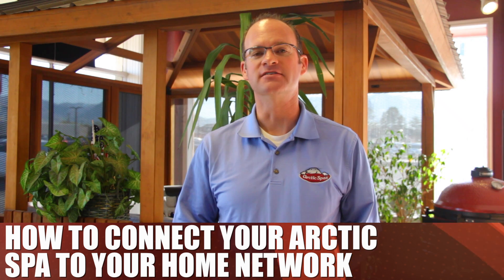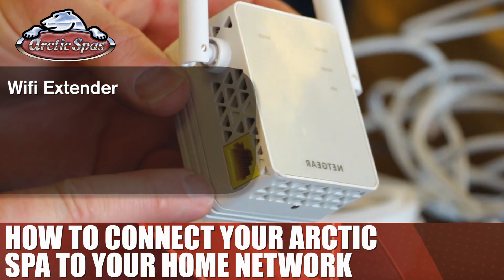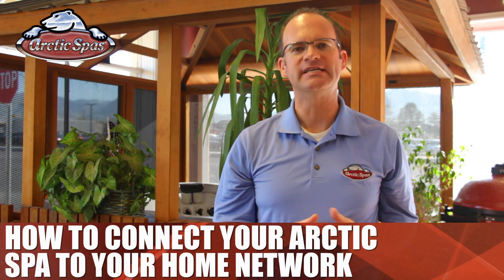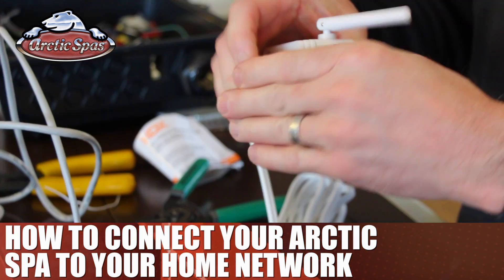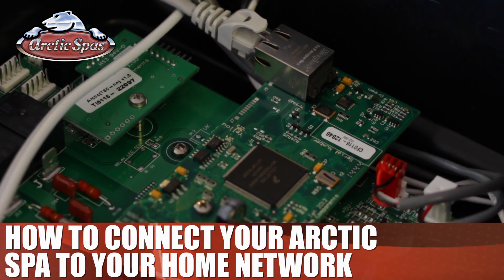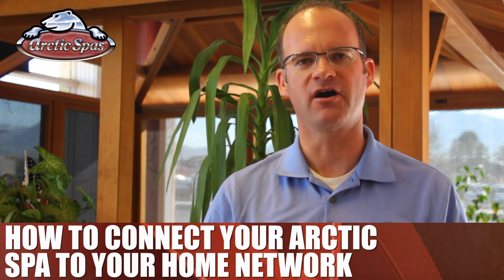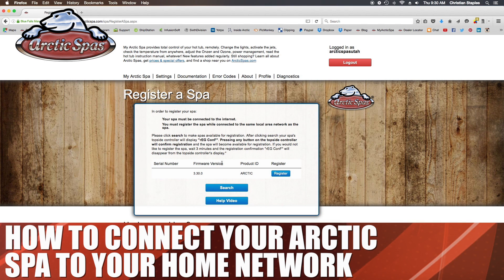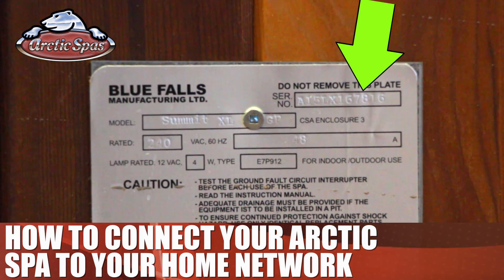How to Connect your Arctic Spa to the Internet for Remote Control from your Phone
If you have an Arctic Spa that is a 2011 or newer, or has been upgraded to the Eco-Pack, you can easily get your spa connected to the internet.  We call this Arctic Spa OnSpa.  You can now enjoy remote control, remote monitoring, easy access to the hot tub settings, easy access to your owner's manual, and free over the air updates to the software on your Arctic Spa.  This video walks you through the process of setting the up.  Give it a try!